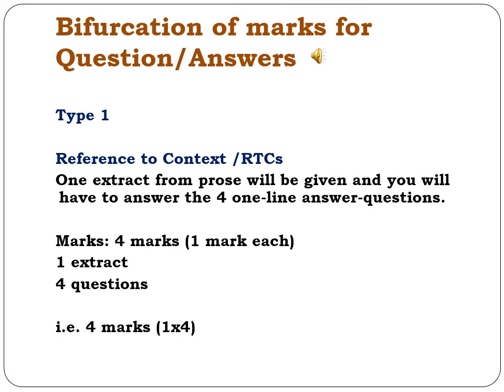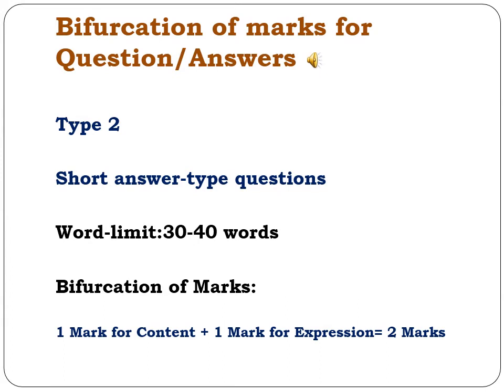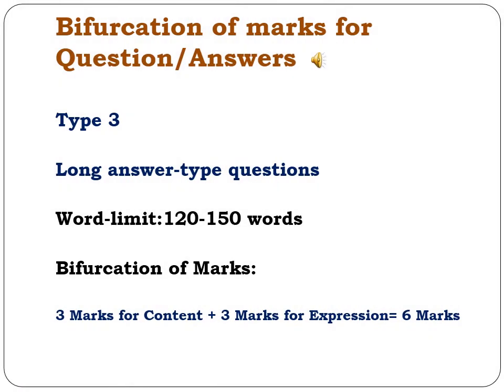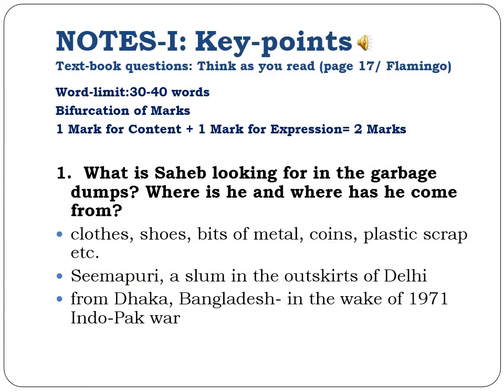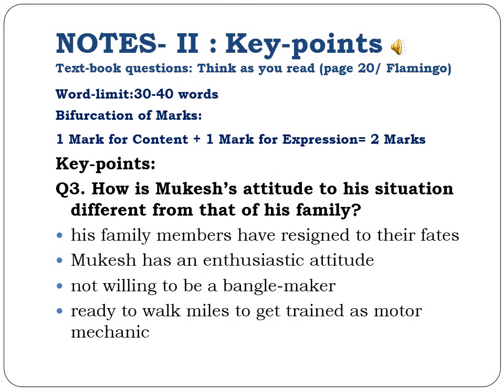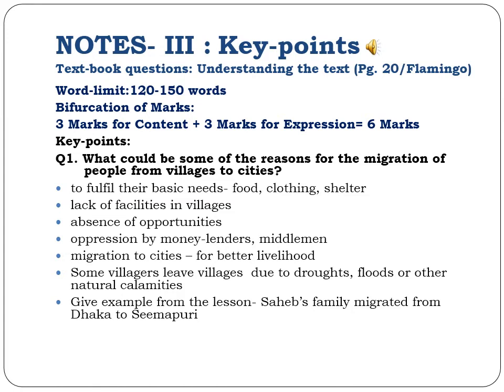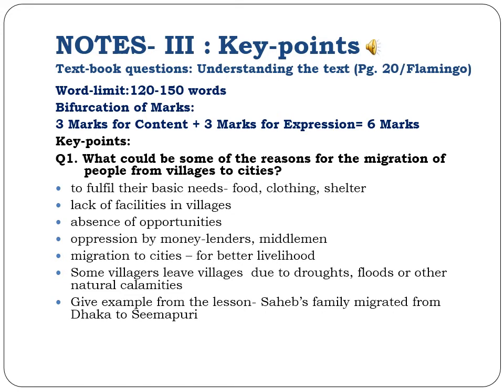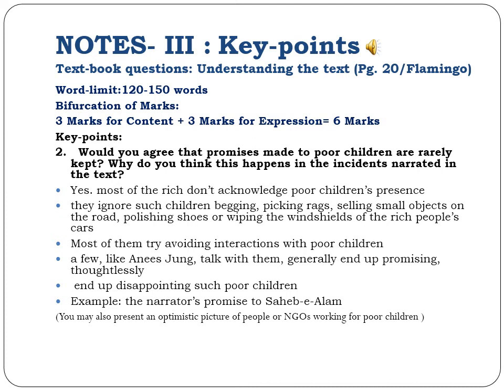Lesson 2: Lost Spring (By Anees Jung) Bifurcation of marks/ word-limit for writing answers- Video-3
Lesson 2/ Flamingo: Lost Spring (By Anees Jung) Bifurcation of marks/  word-limit for writing answers/ Key-points for writing answers- Video-3